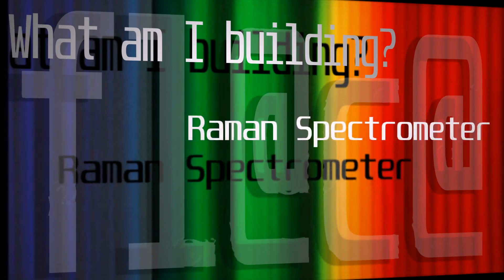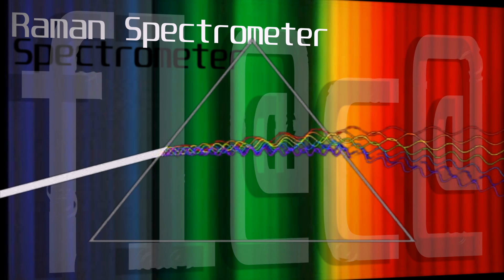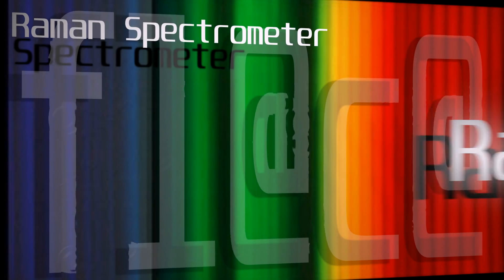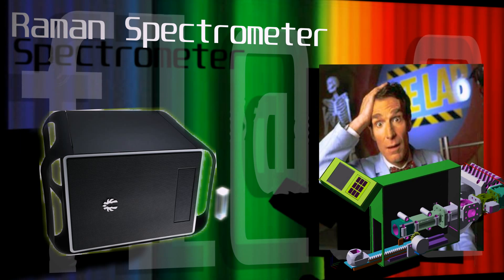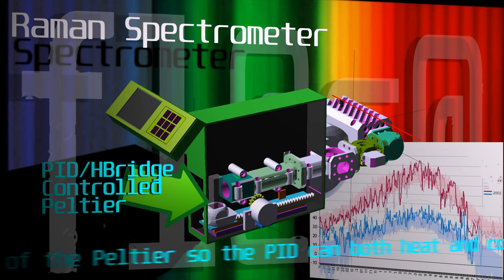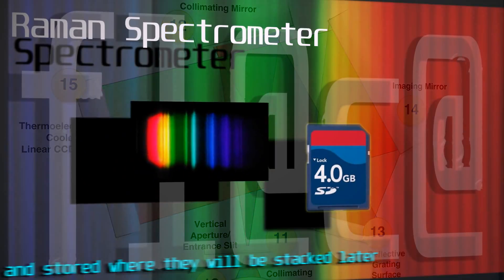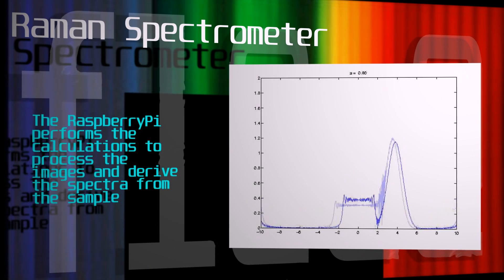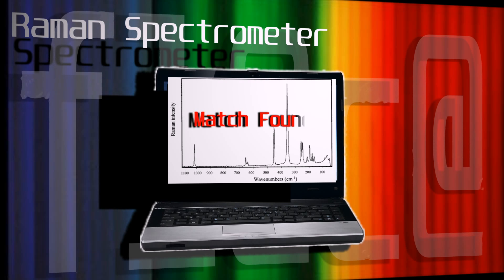DIY 3D Printable RaspberryPi Raman Spectrometer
ramanPi - An open source 3D Printable Raman Spectrometer using a RaspberryPi and easy to find off the shelf components..

As featured in my bio on hackaday.com and entered into the hackaday prize contest